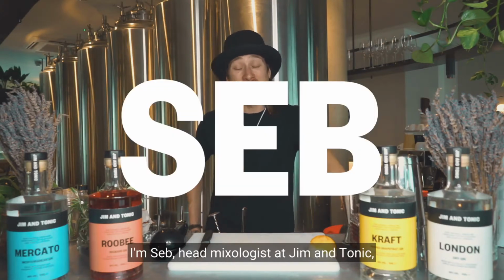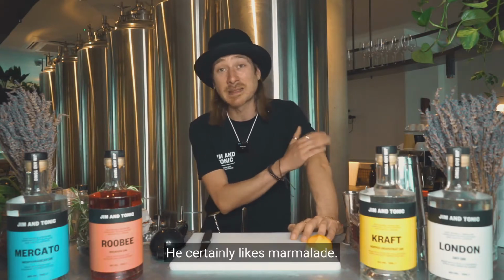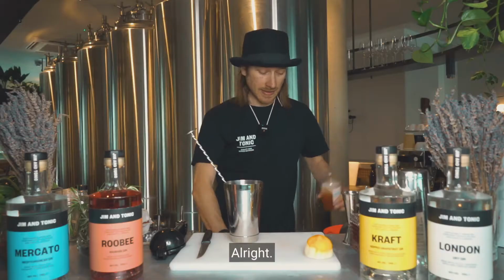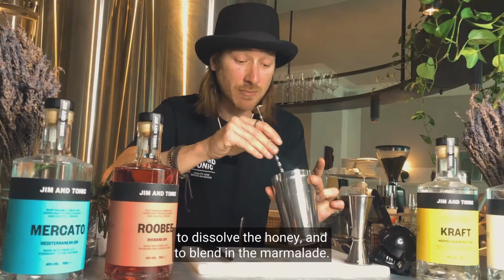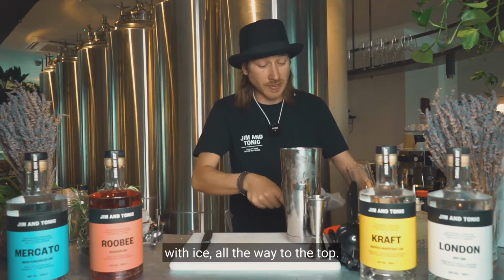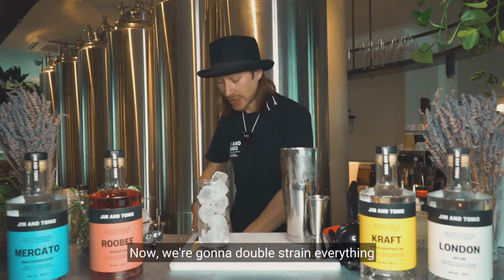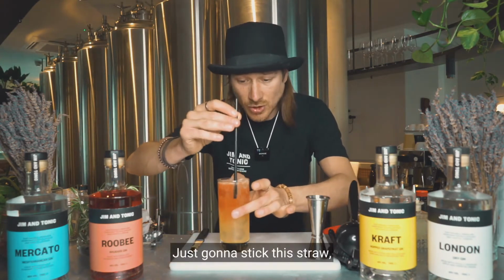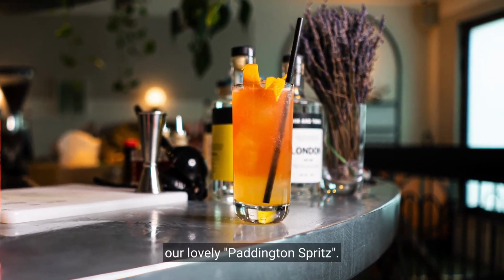Paddington Spritz Gin Cocktail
Hi, I'm Sebastian, aka "Mixo Seb" and I'm the Chief Mixologist at London Gin Distillery, Jim and Tonic.